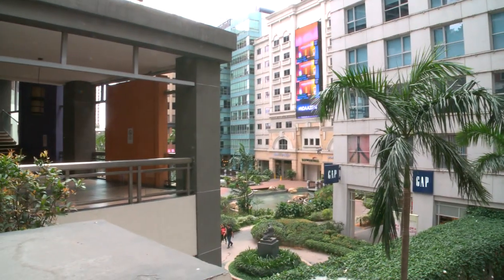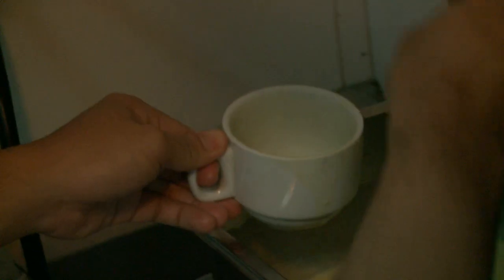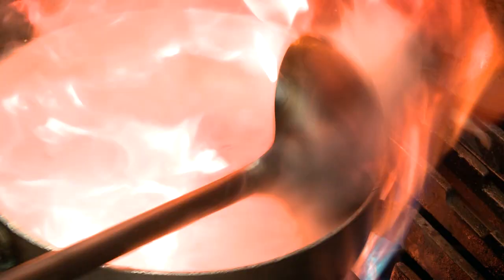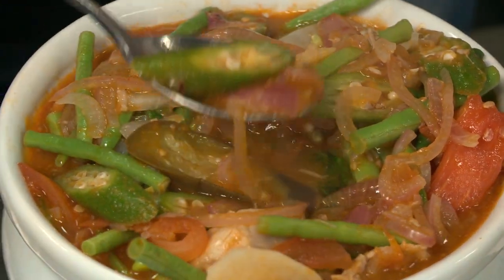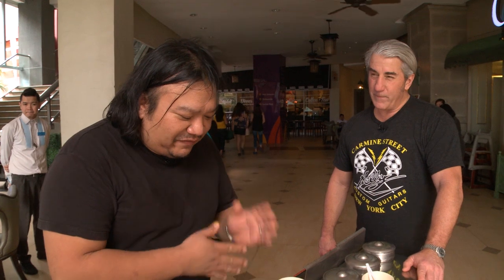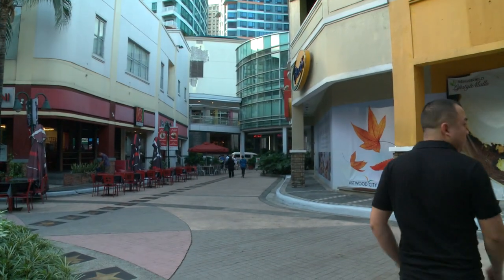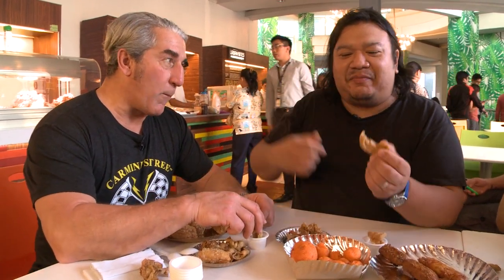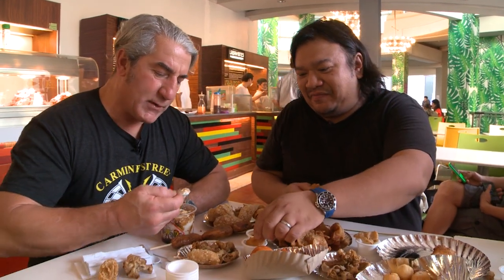Mike Colameco's Real Food FILIPINO MALL DINING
Philippine shoot, out takes from February 2015, day one in country with Chefs King and Patrick. Mall dining in Manilla. Mike eats deep fried intestines, sea snails, cheese flavored ice cream and various other local specialties.